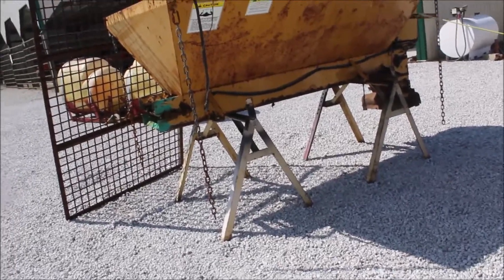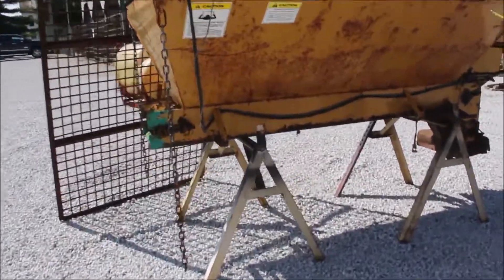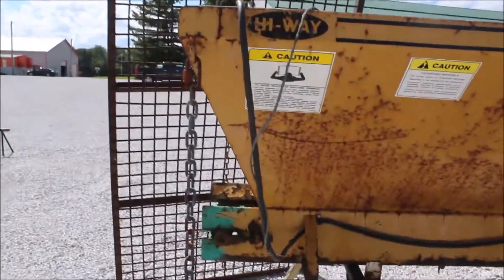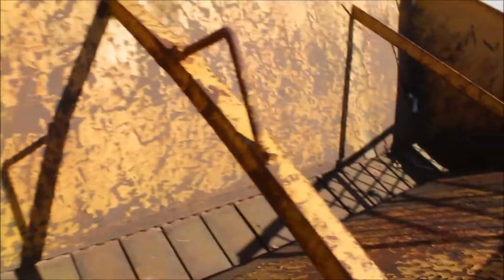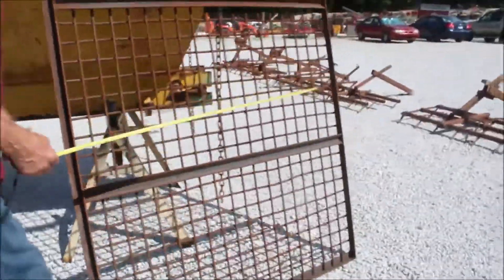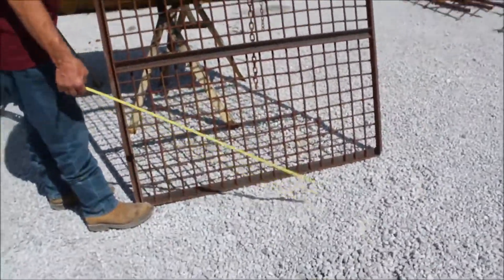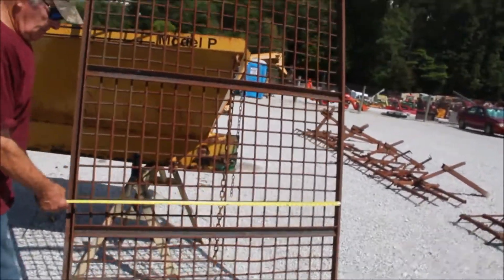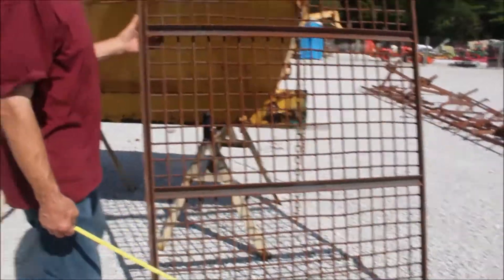HI WAY P7 SALT SPREADER For Sale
Hi-Way P7 Salt Spreader- 7.5ft Long, 4.5ft Wide, Briggs 10.5Hp Engine, With Top Piece   *See Pics & Video For More Details *Sells Absolute!  ~Please Read Terms & Conditions Before Bidding